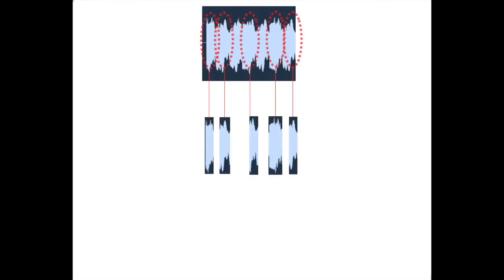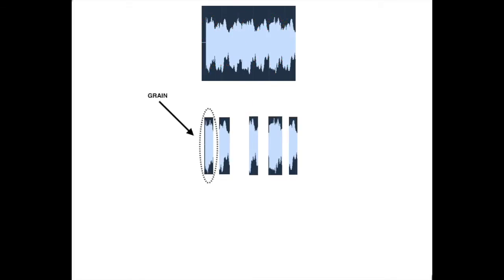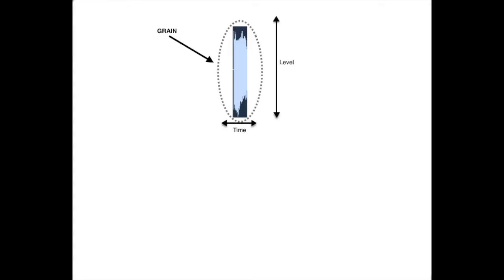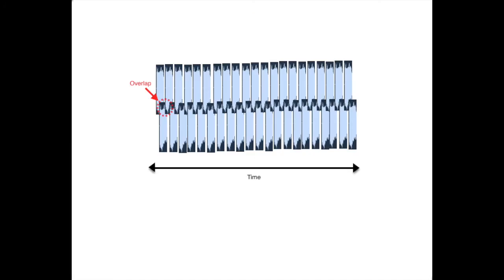ch6 - Granular Introduction Video